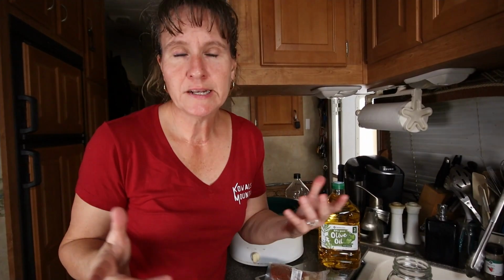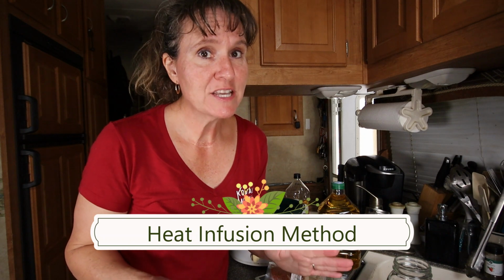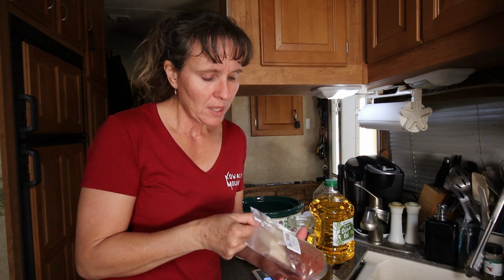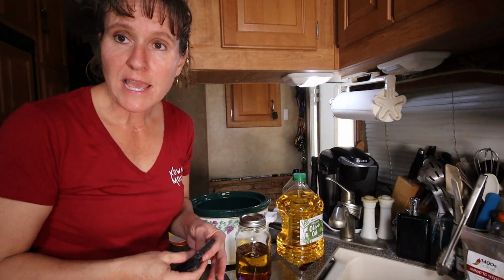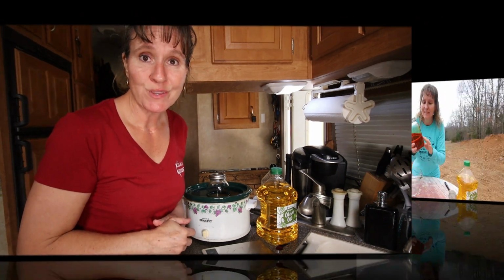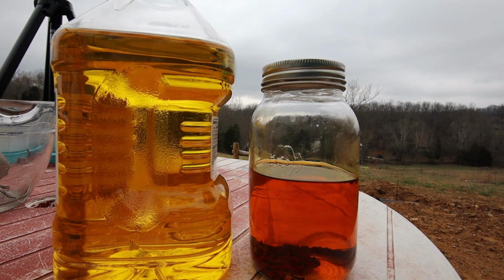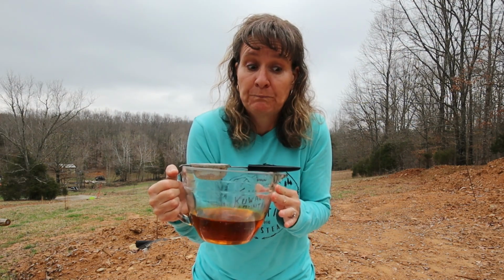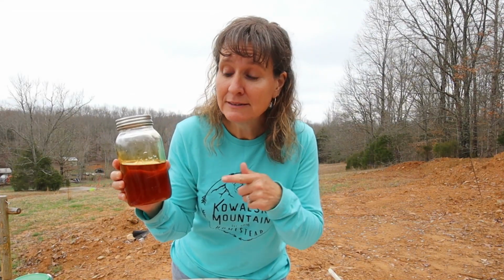Craft Sun-Kissed Soaps: Heat-Infused Annatto Seed Oil for Natural Coloring!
Give your homemade soaps a vibrant touch with DIY heat-infused annatto seed oil! This natural colorant adds beautiful shades of yellow to orange to your creations, perfect for achieving a sun-kissed look. The perfect shade for my April Soap of the Month creation!

In this video, I'll show you how to easily infuse olive oil with annatto seeds using a gentle heating method in the crock pot. Annato seed oil is perfect for natural soap coloring:
Achieving shades of yellow to orange
Adding a touch of earthy aroma to soaps
Avoiding harsh synthetic colorants
Embrace the power of natural ingredients in your soap making!

The Soap of the Month Club will run throughout all of 2024. The video featuring the creation of each blend will be released at the end of the month as not to spoil the surprise for each recipient.

Annatto Seeds

This FREE Subscriber’s Library is full of FREE resources created especially for you. FREE downloads, eBooks, and family favorite recipes.

It's hard to deny that Philip and I were meant for each other. We make a great team! We seem to be able to accomplish more than the average couple in record time. Since our Kentucky dream is built in short workcations, our ability to get things done is a huge asset.

Music From the Free YouTube Studio Library